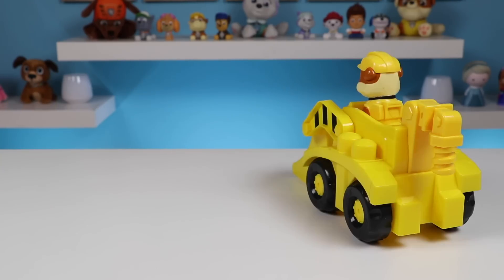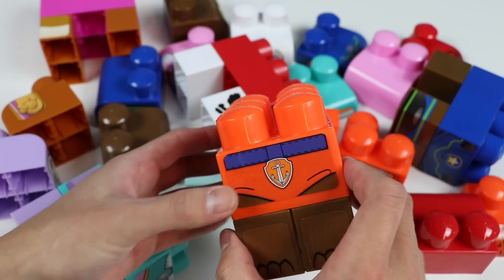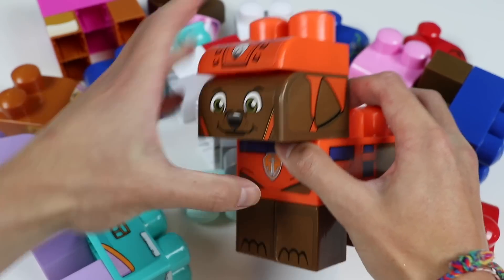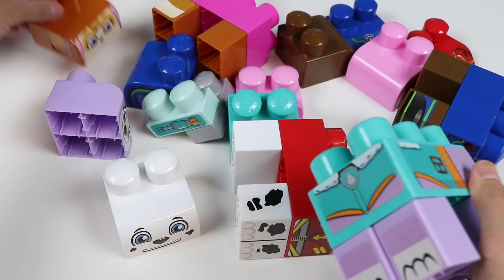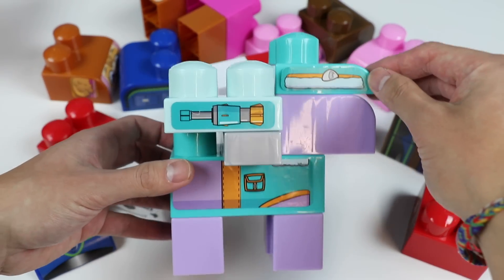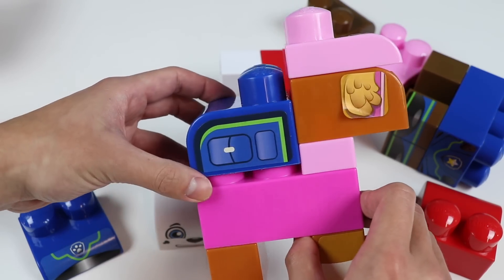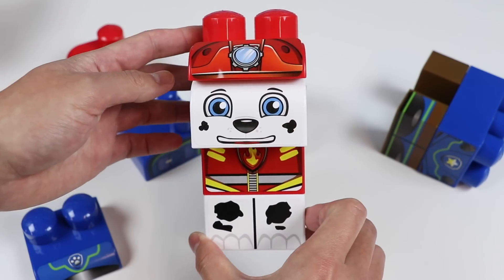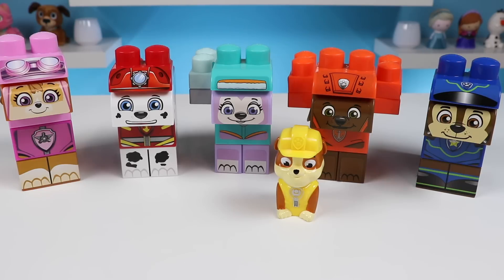PAW PATROL Ionix Blox Mix Up Heads!